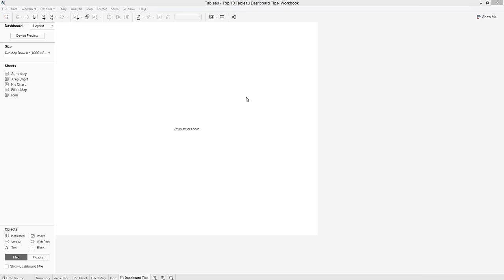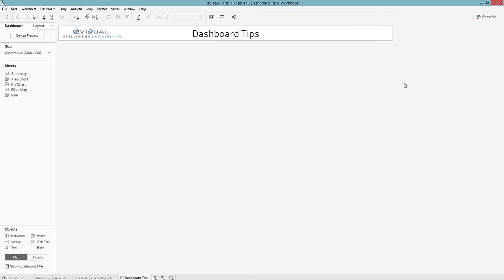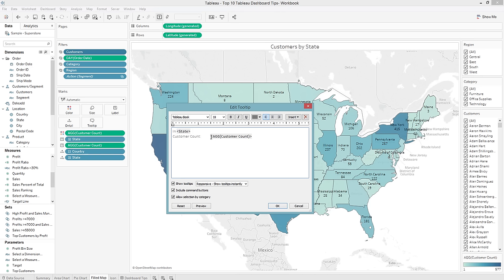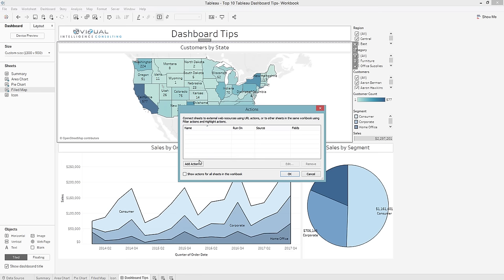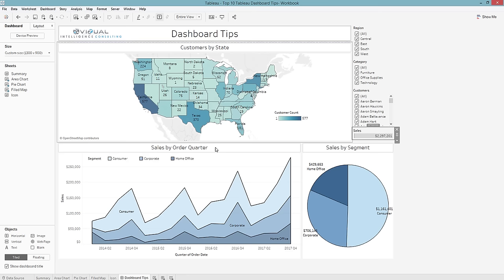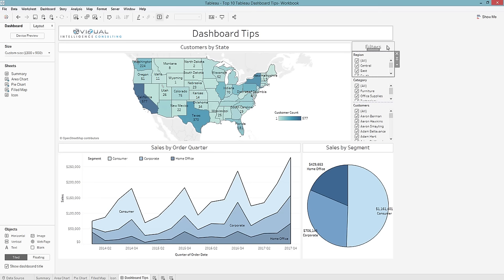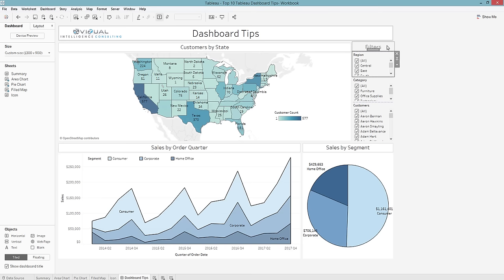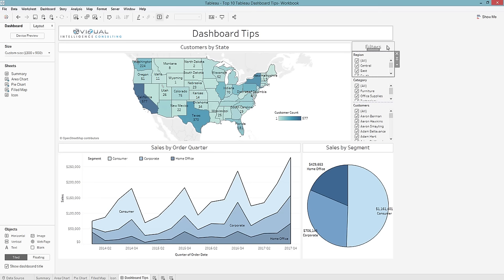Tableau Dashboard Tips [Top 10 Tableau Dashboard Design Tips]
Stop showing crappy dashboards and learn some tips the PRO’S use.

So you have all your charts built out now it’s time to put it all together. To me, this is the most important step because this is what you end user is going to see. Your analytics could be badass but if it looks like crap no one is going to want to use it. You have to make your Tableau dashboard user-friendly and visually appealing. Here are the top 10 things I do to each Tableau dashboard.

ABOUT VIZUAL INTELLIGENCE INC.

Vizual Intelligence Inc. is an Innovative, Creative and Effective Tableau Consulting & Training Company led by a young entrepreneur with a goal to use his expertise with Tableau to revolutionize your business intelligence.